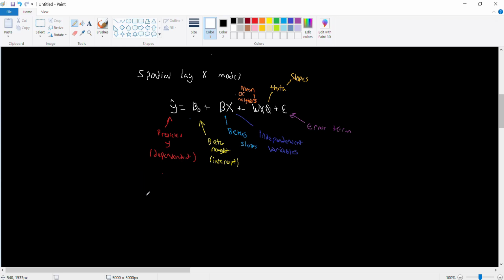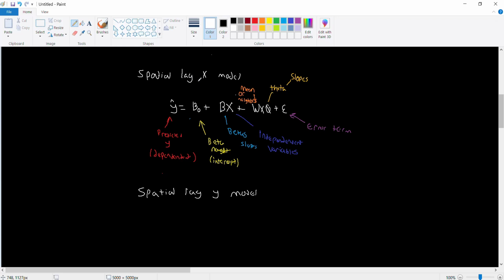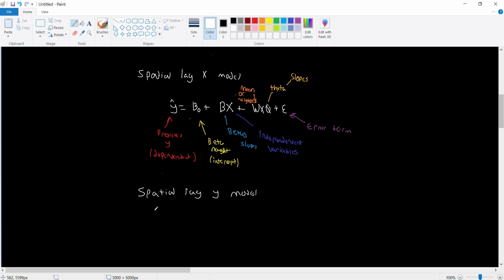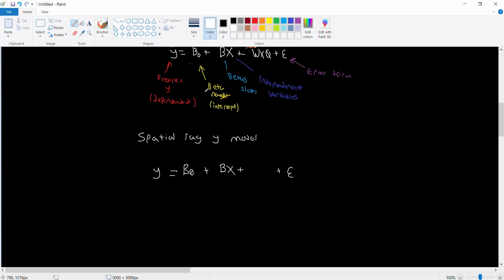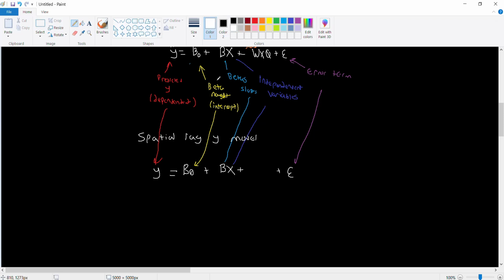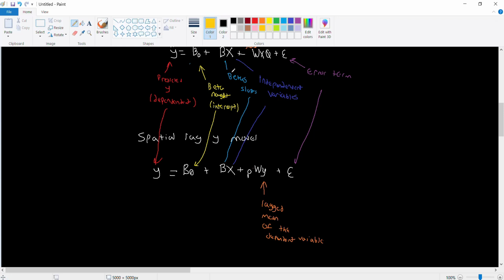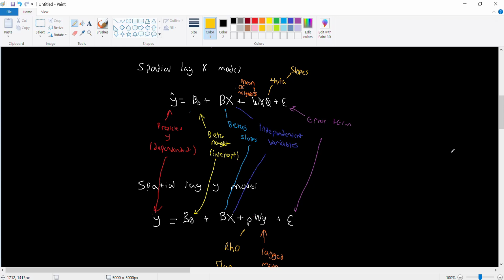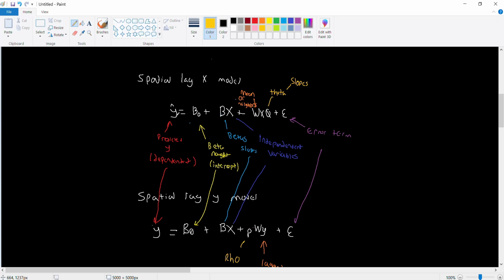Spatial lag y model equation